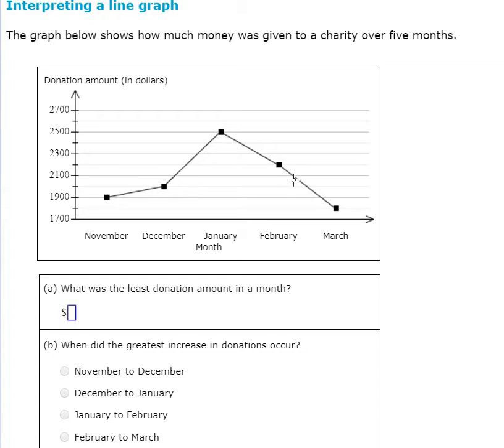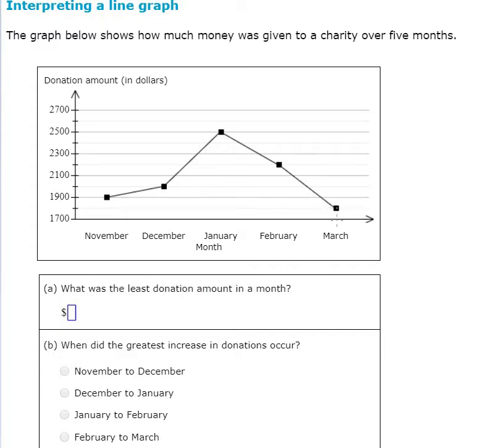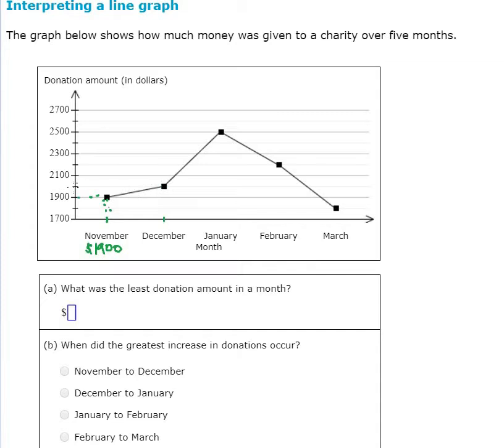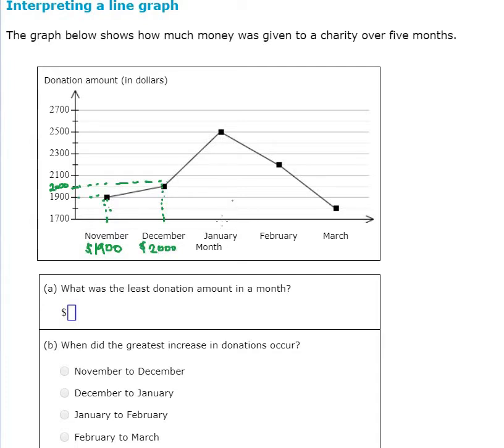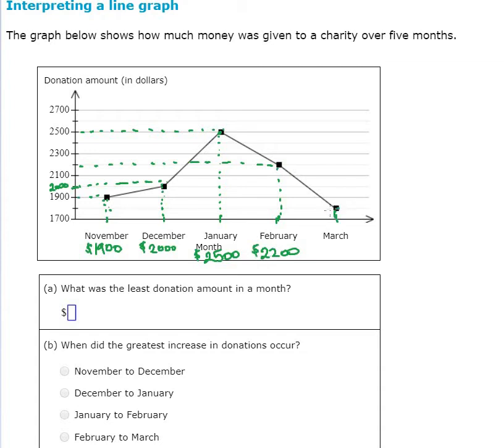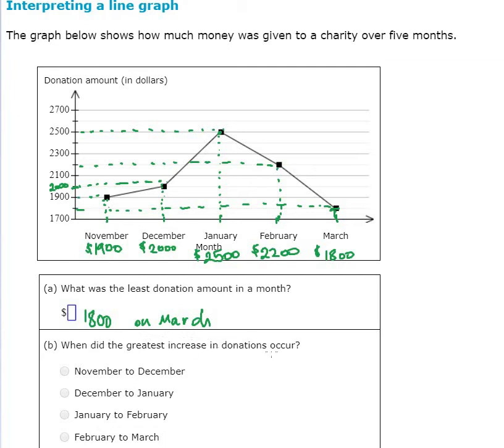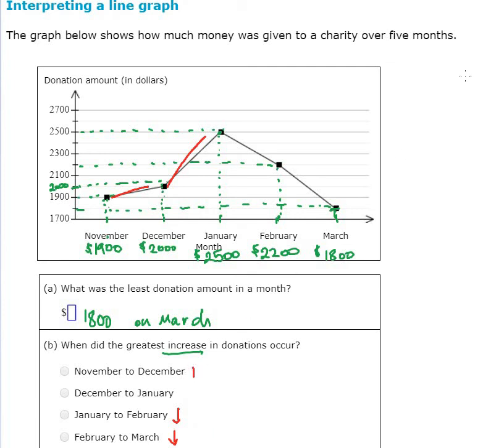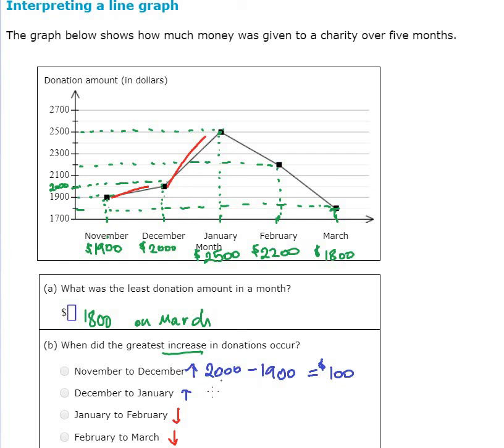Interpreting a line graph